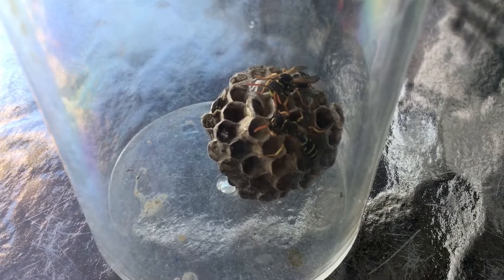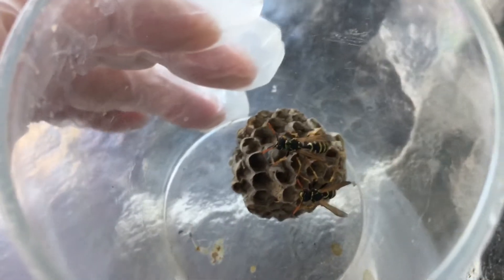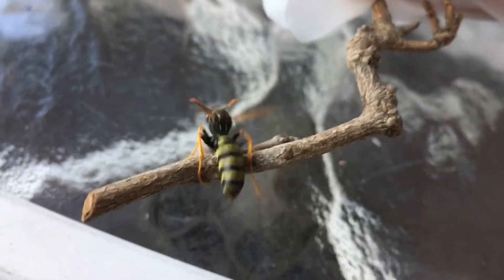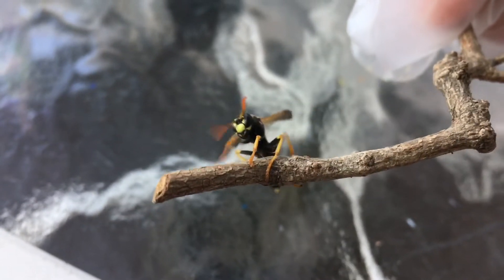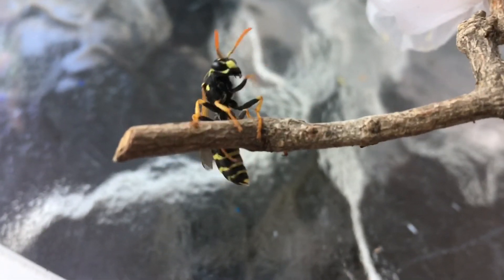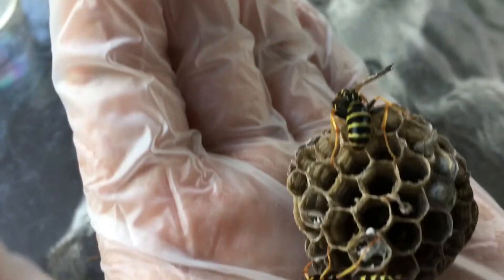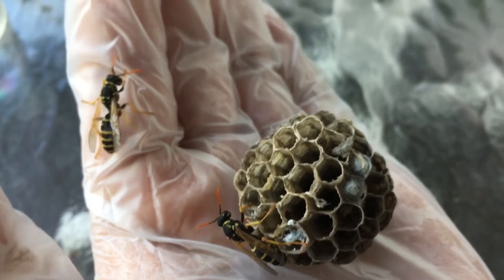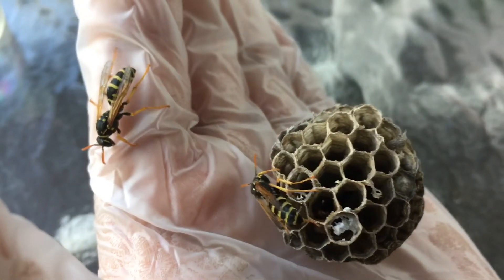Project Wasp - DO NOT Fear the Wasps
The European paper wasp, Polistes dominula, is one of the most common social wasps. This nest fell from my roof and I noticed it had some cocoons. A week later, I saw two wasps in the container. Now, these wasps do not have a queen and were completely lost; they were not able to fly as well. Still, they are equipped with powerful jaws and a sharp stinger. CAUTION! I handled these individuals with gloves but even then I was not fully protected. The reason I am sharing this videos is to spread the word so people can see wasps in a different way vs fearing them. These insects are beneficial and keep gardens in check. Yes, they hunt caterpillars and other insects (I saw some kill a mantis nymph last year).